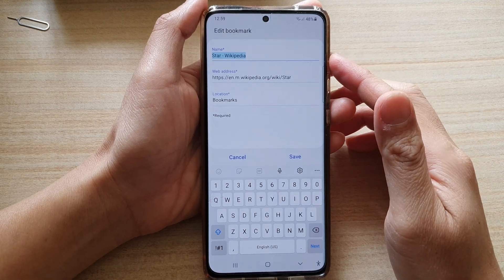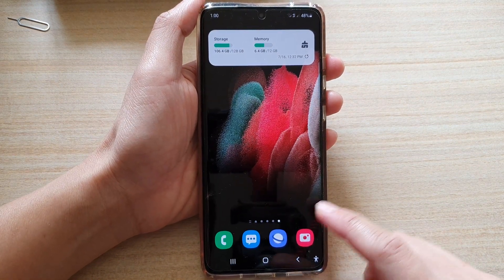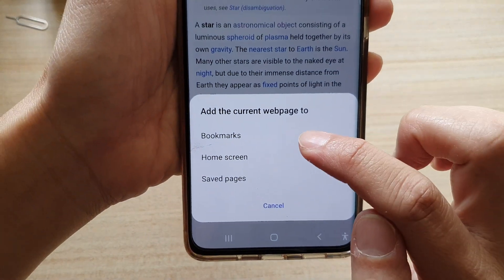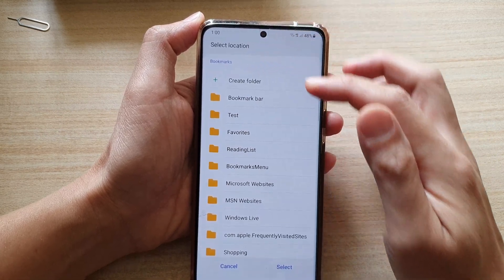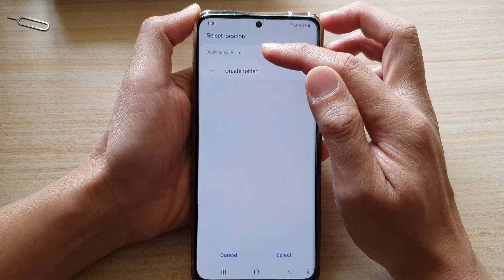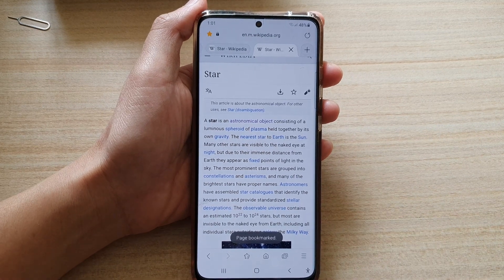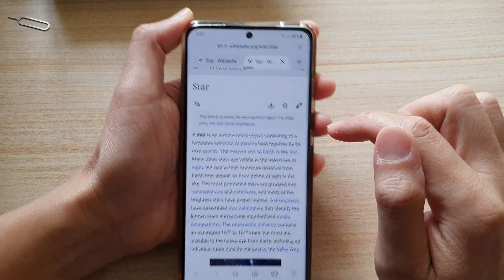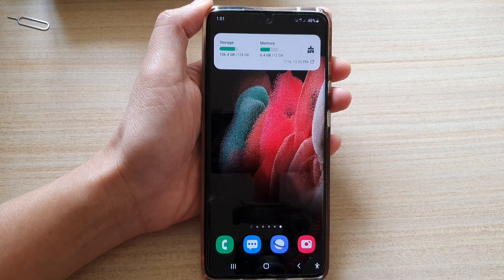Galaxy S21/Ultra/Plus: How to Bookmark a Webpage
Learn how you can bookmark a webpage on the Galaxy S21/Ultra/Plus.